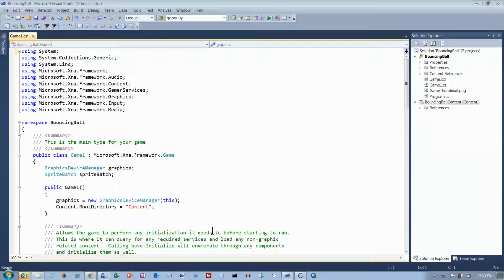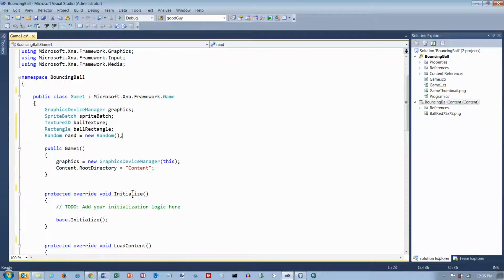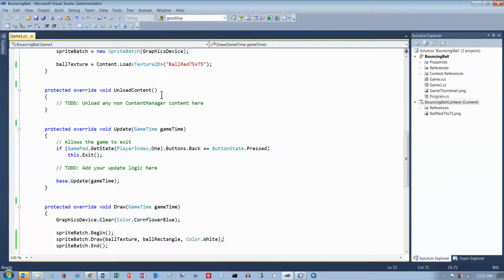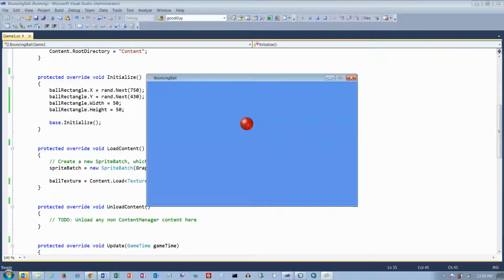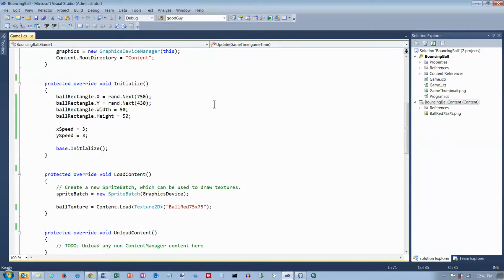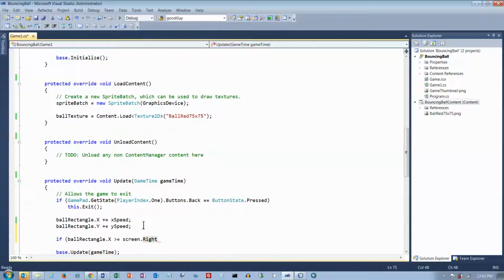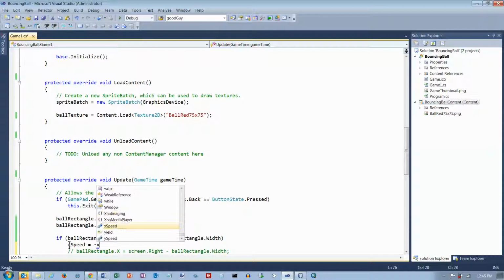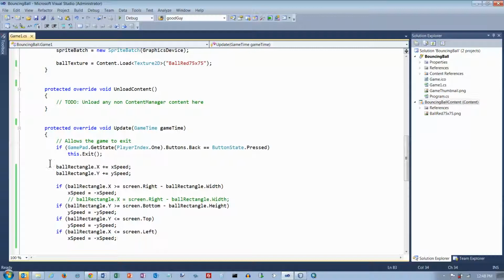XNA: Bouncing Ball, part 1